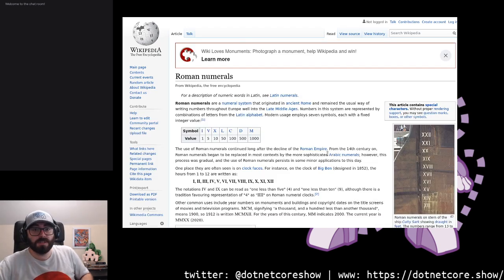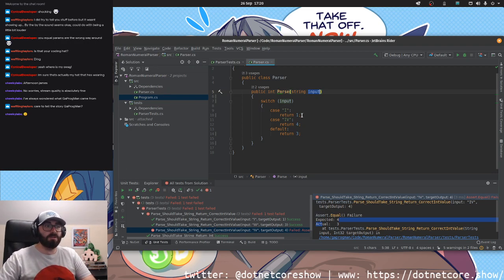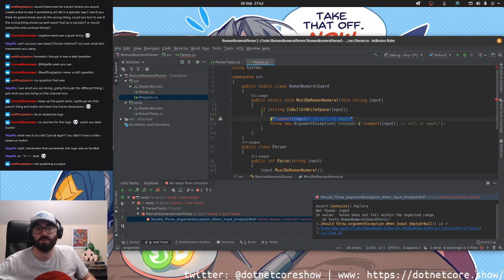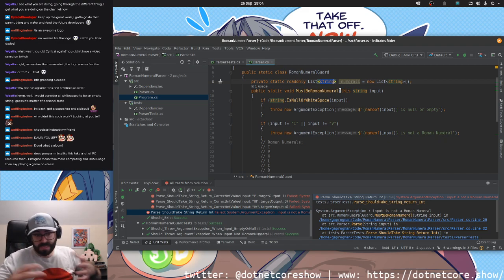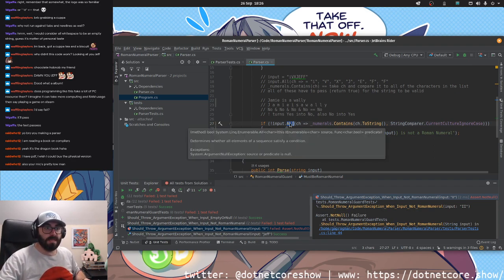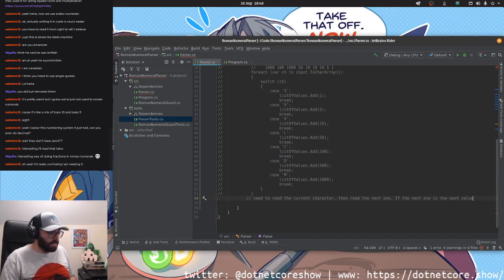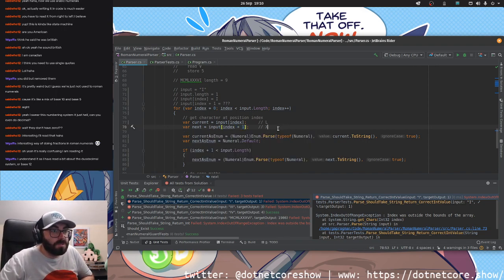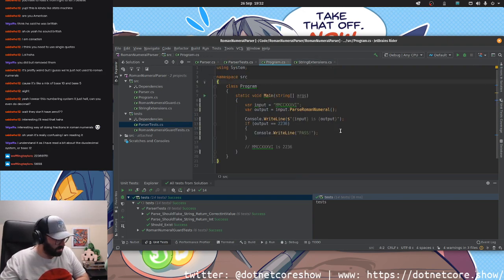Parsing Roman Numerals with C# and .NET Core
This is the unedited version of a live coding stream (from September 26th, 2020), where I built a Roman Numeral Parser entirely in C# and .NET Core, using Test-driven Development and Red, Green, Refactor practises.